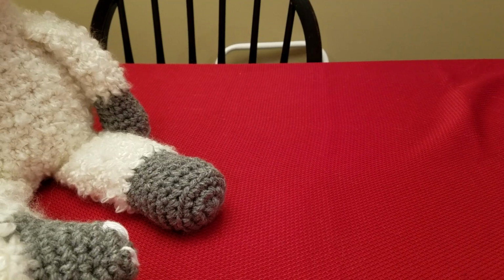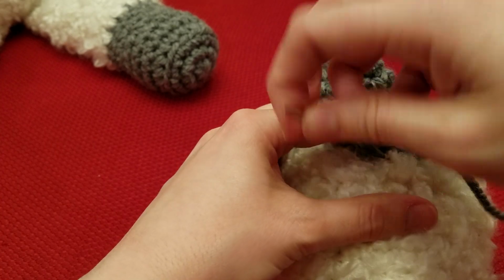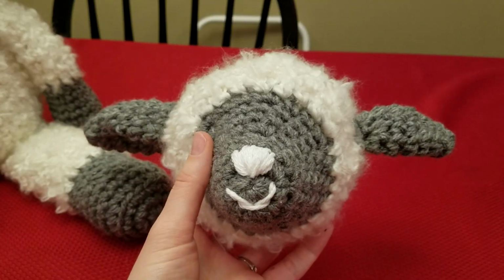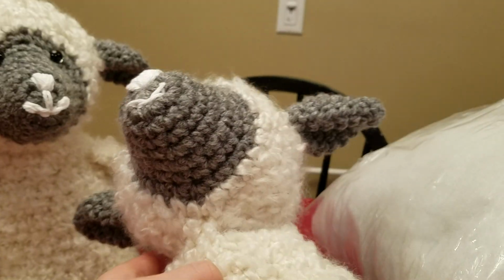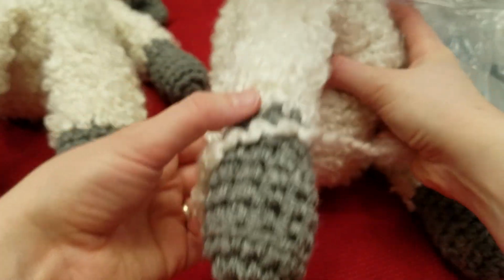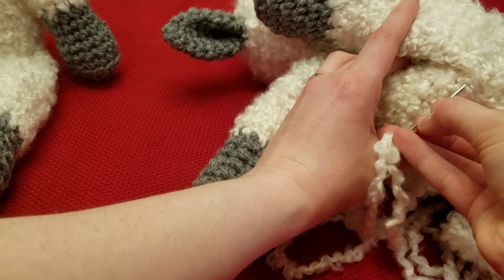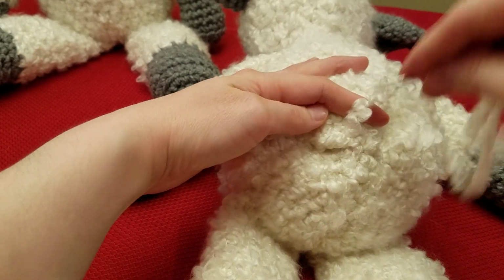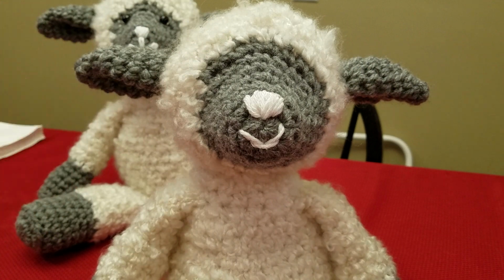How to crochet a lamb. Part FIVE. Final Part.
A crochet along tutorial on how to crochet this lamb I designed.

when making for smaller children consider stitching on eyes with yard or crochet thread instead of using plastic eyes to avoid a choke hazard